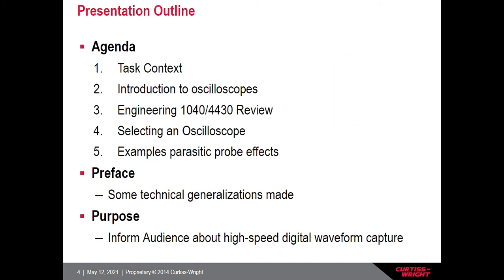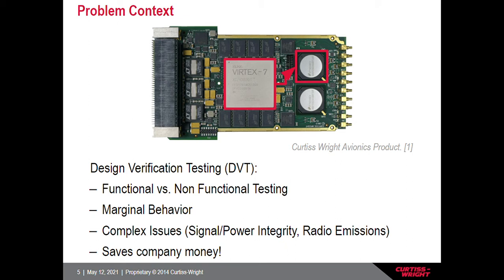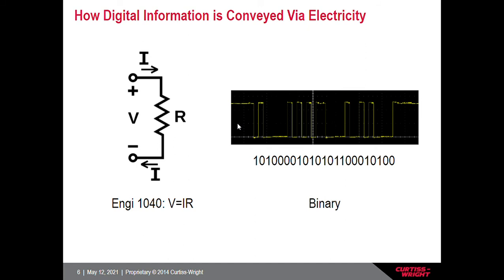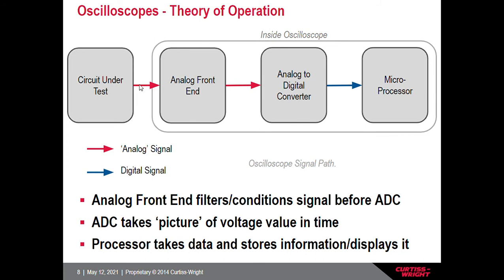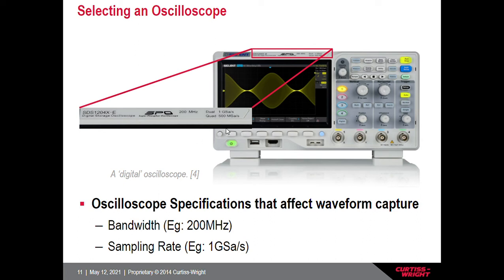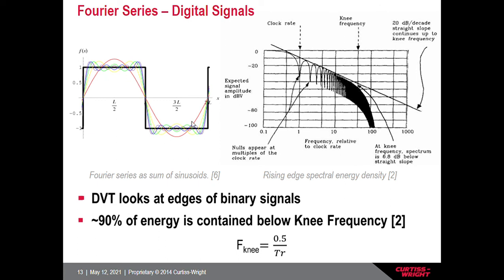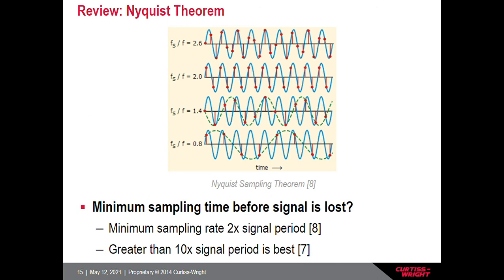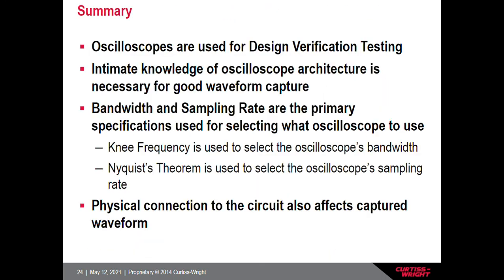Workterm 5 Presentation - How to Select an Oscilloscope